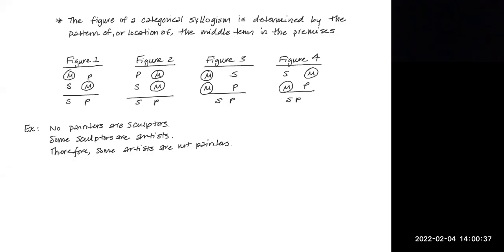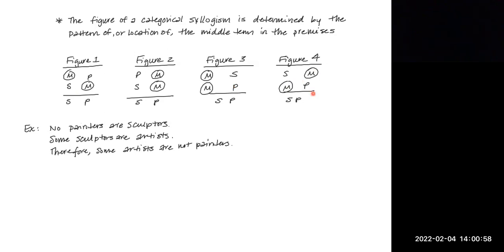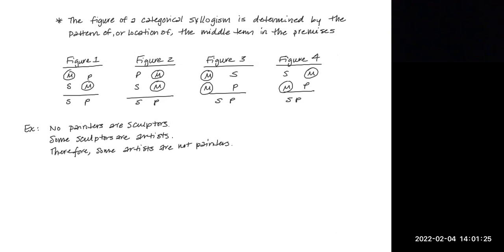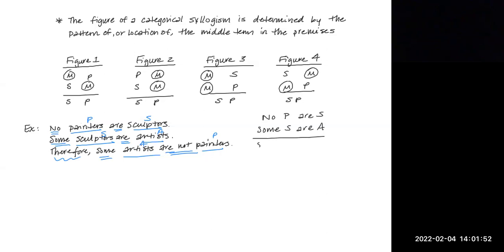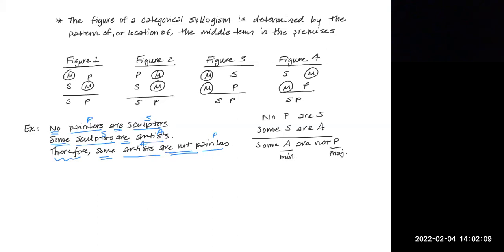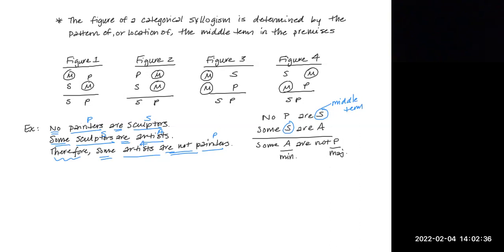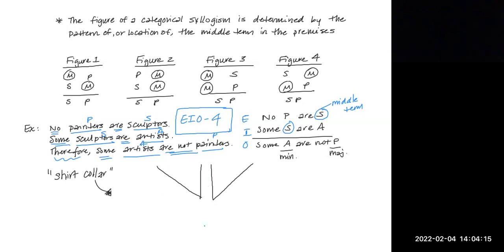How to Determine Figure Mood & Figure